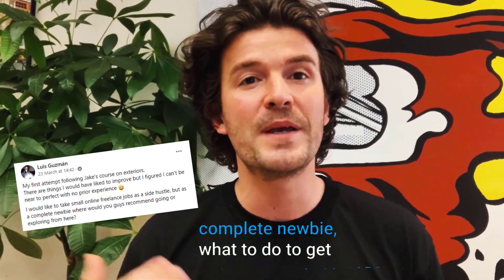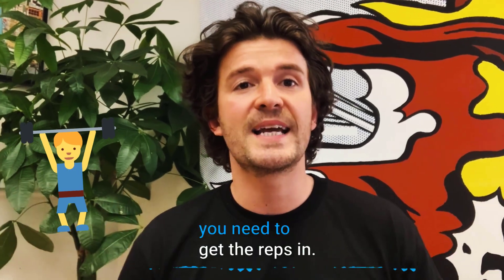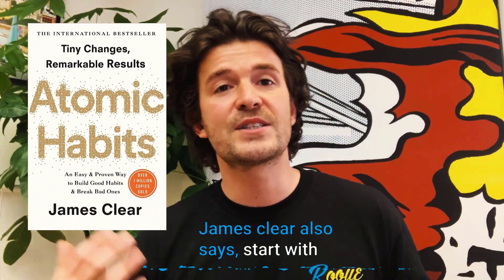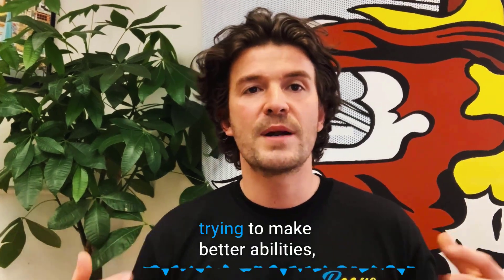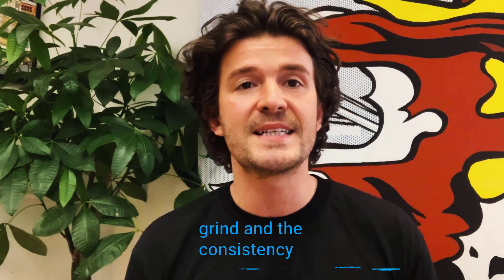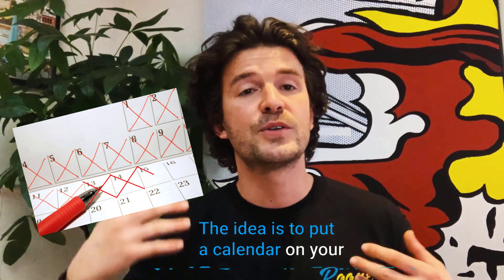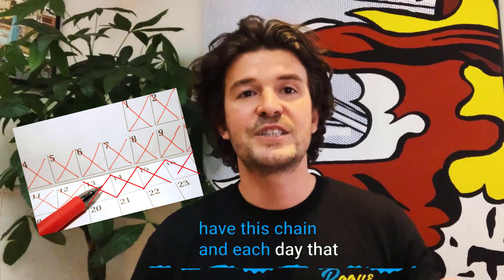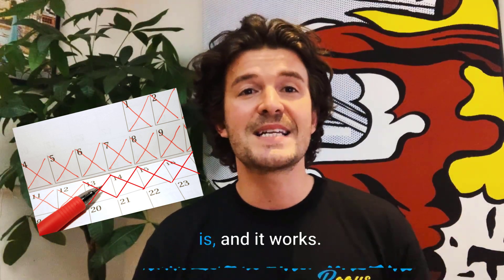What Should I Do To Become A Digital Artist?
Luis completed a course and asked as a complete newbie, what do now to get work... So, How do you get work as a digital artist? I’m glad you asked...